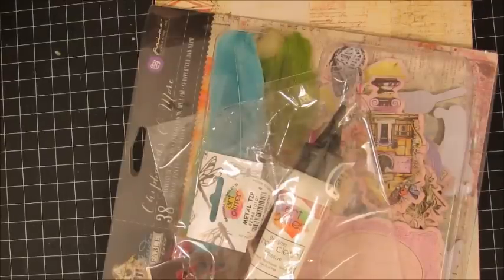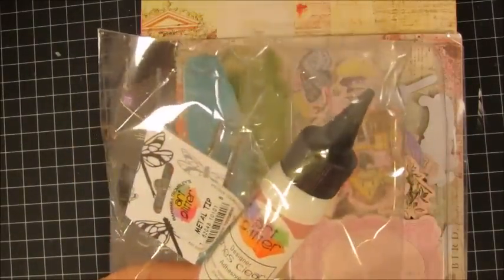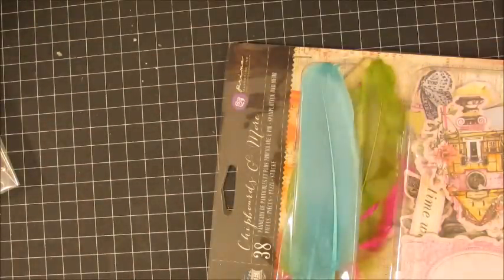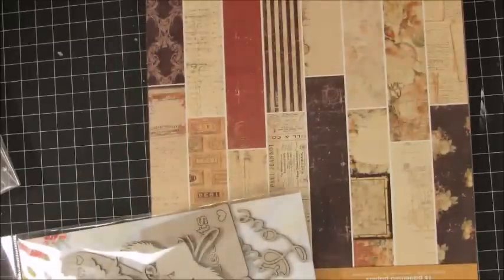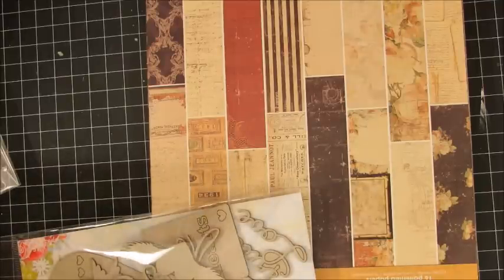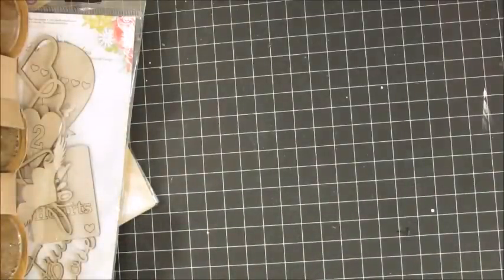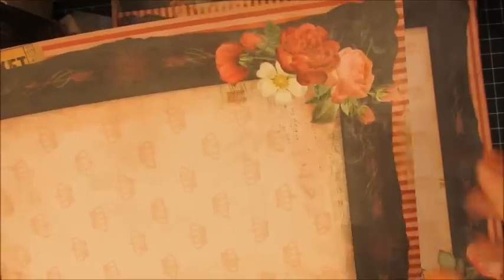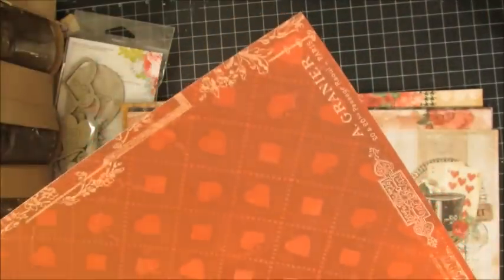Haul & DT goodies from Calicraftnsupplies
Here is a link to the store  calicraftsnsupplies.com/